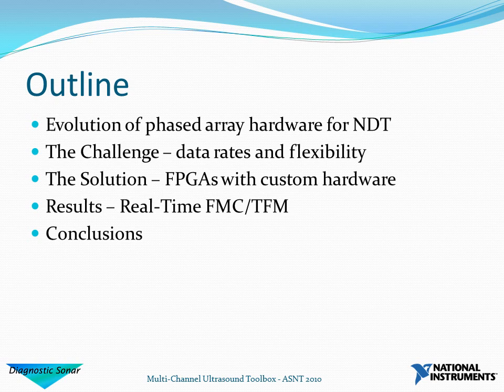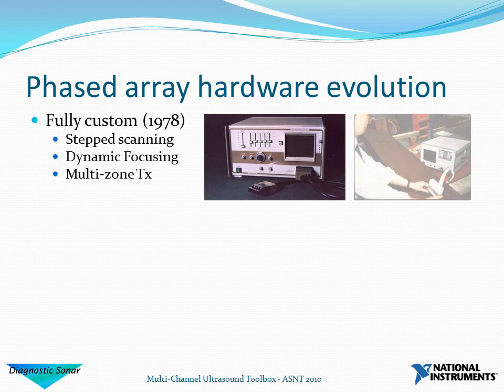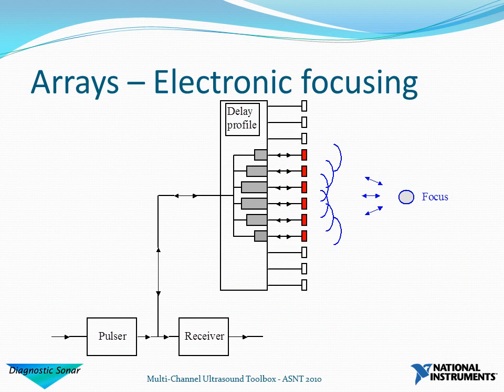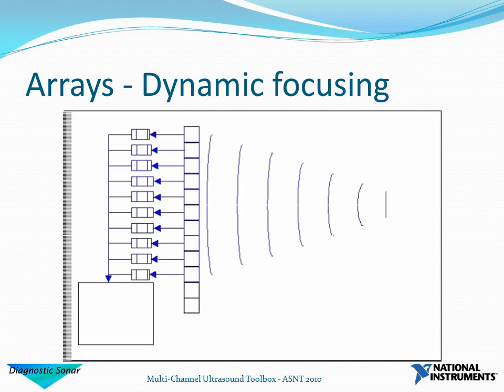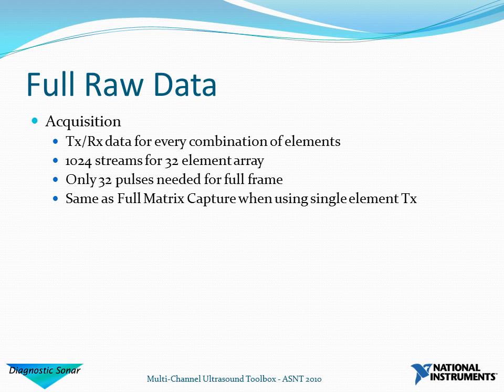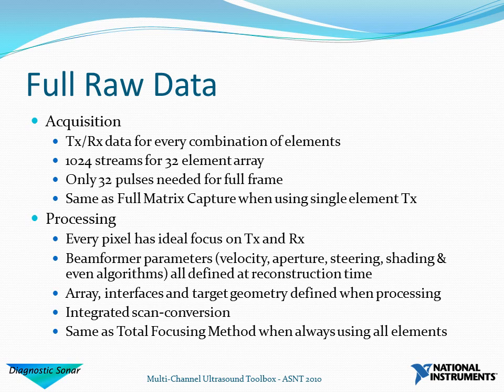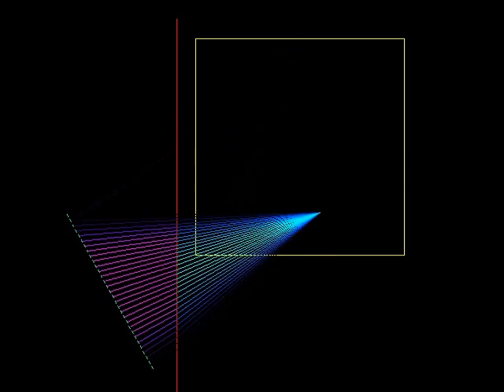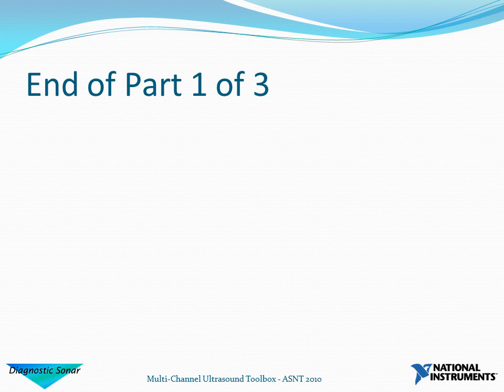Part1of3-RealTimePhasedArrayFMC-TFM-Intro&background.wmv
Real-time Phased Array Ultrasonic Imaging with Total Focusing Method
Part 1 of 3 of presentation at ASNT Fall Conference in November 2010 - Introduction and Background to Full Matrix Capture